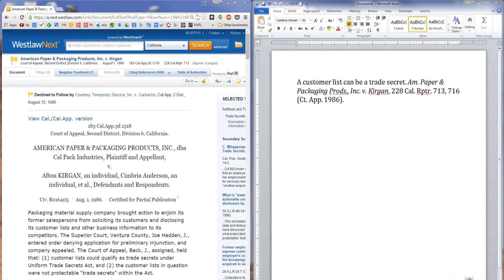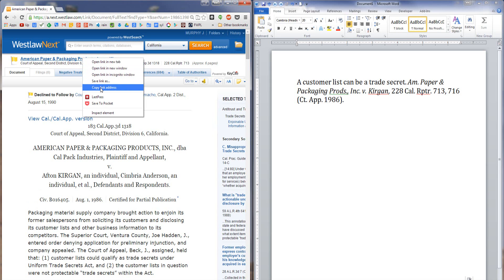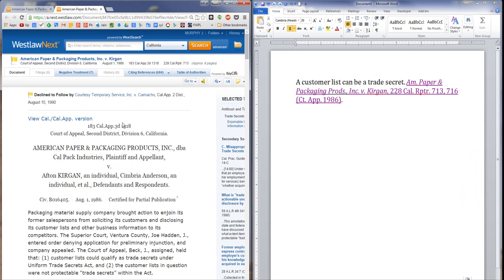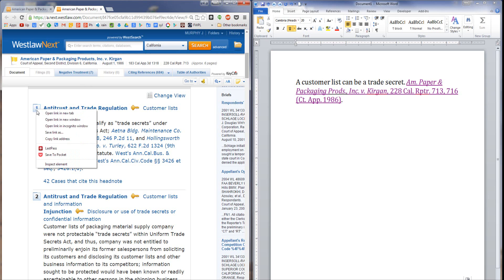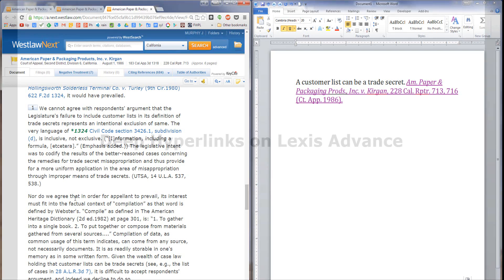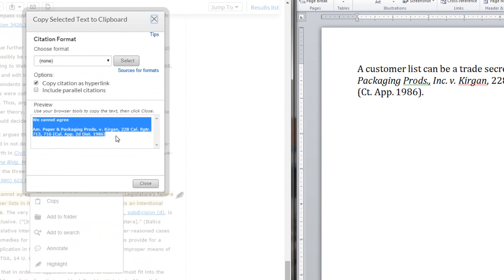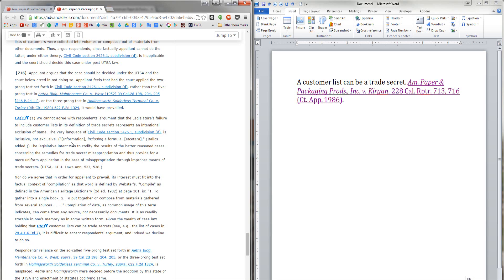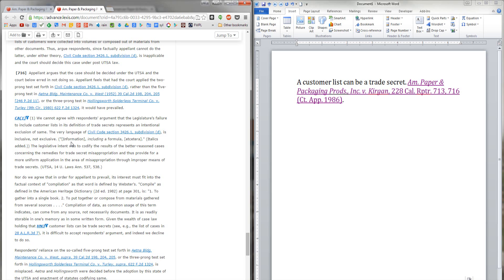Creating "Deep" Hyperlinks to Westlaw Next & Lexis Advance Cases.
How to create hyperlinks that open a Westlaw or Lexis case to a particular page.